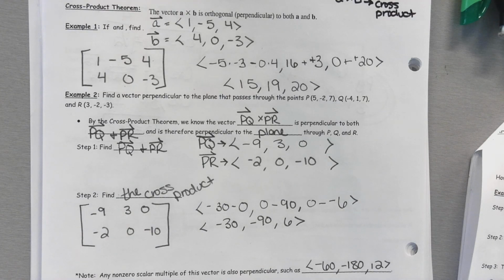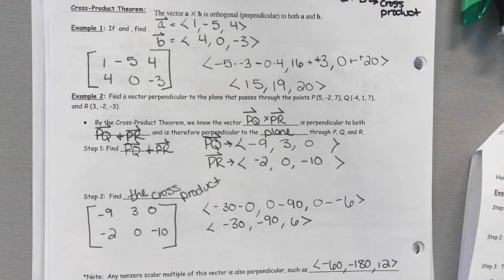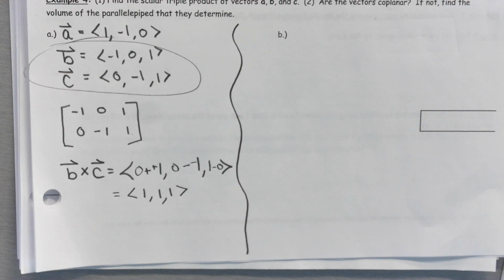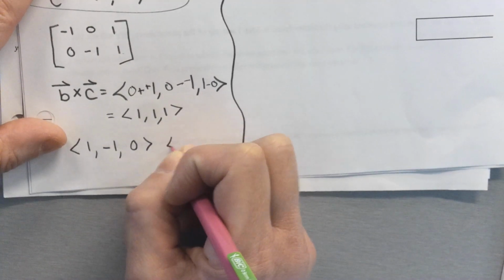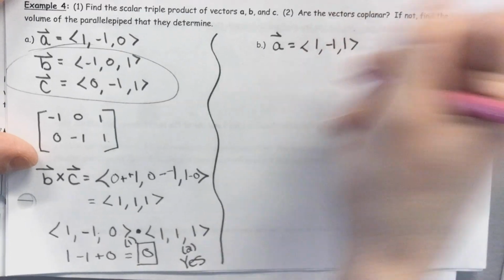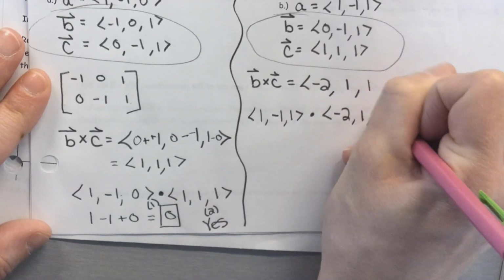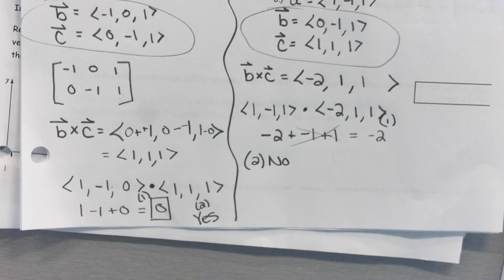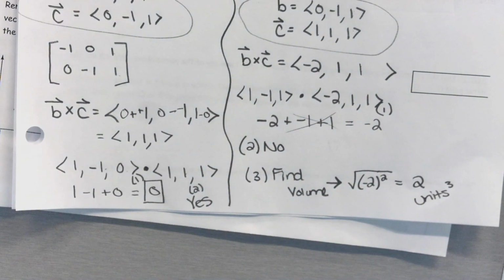9.5 Notes Day #2